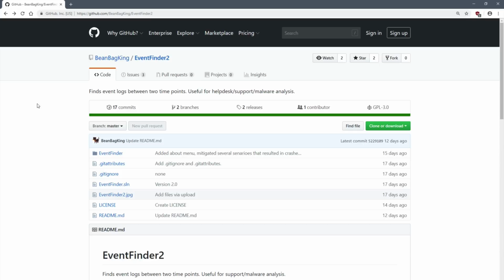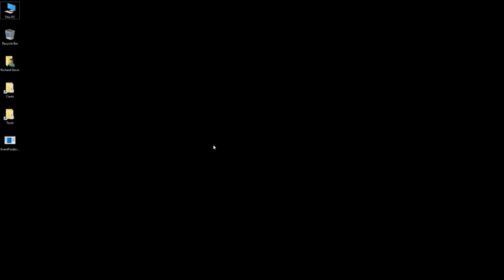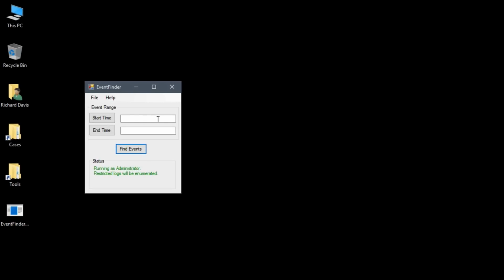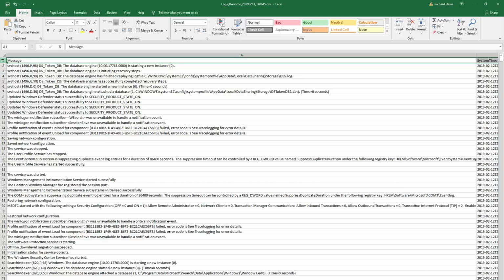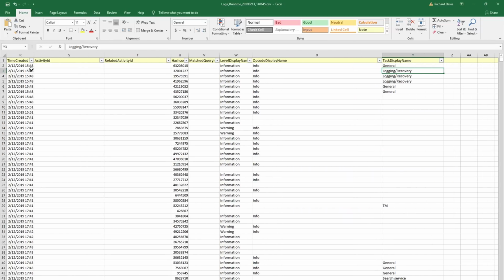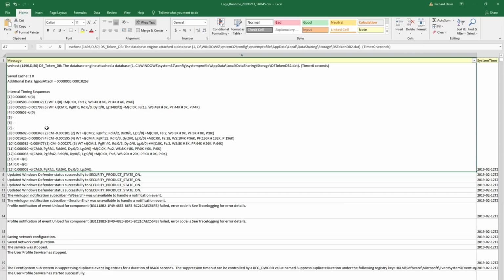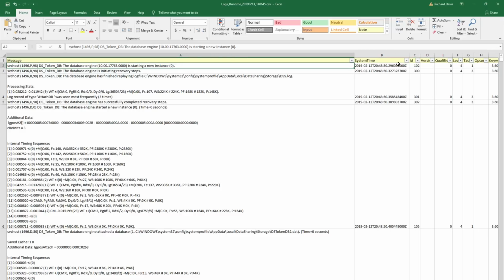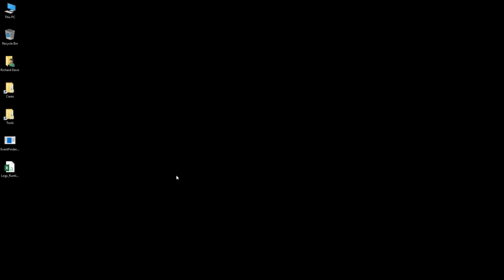EventFinder2 Demo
This episode features a demo of EventFinder2 from Mike Peterson of Nullsec.us. This utility, written in C#, will allow an investigator to quickly obtain an Excel-friendly export of all Windows EVTX logs within a specified time range, sorted in temporal order. The data can then easily be further sorted and filtered to facilitate quick analysis.